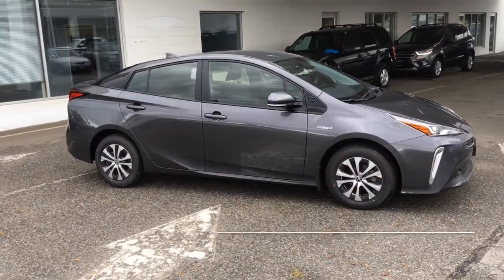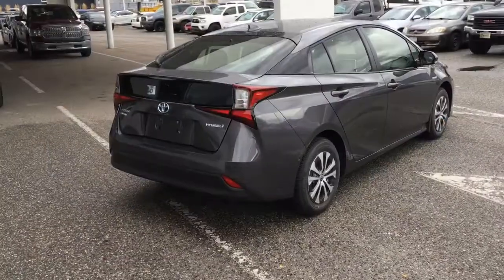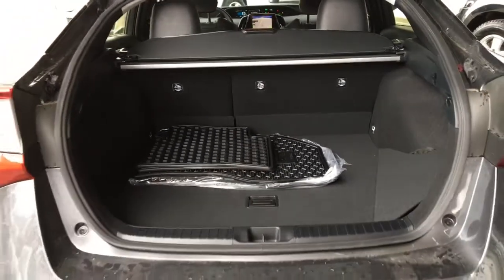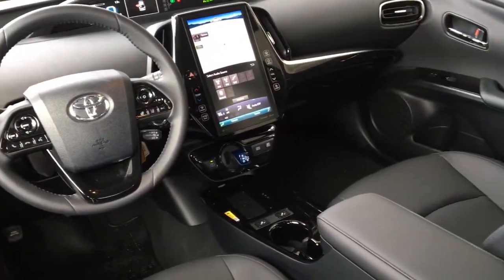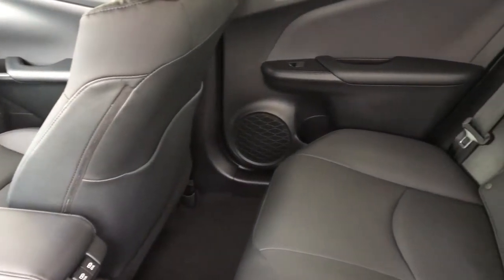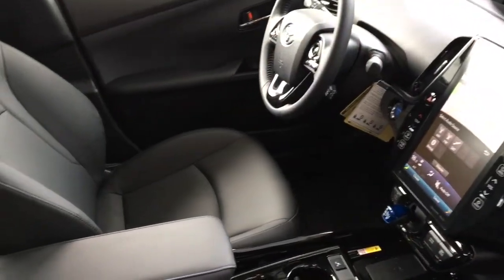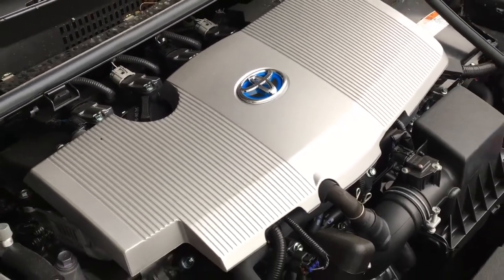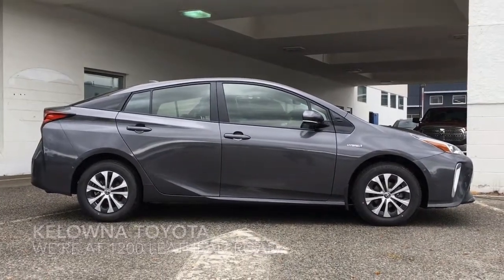Toyota Prius Technology AWD-e Magnetic Grey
Environmentally-advanced and sporty good looks the Prius features a low slung stance, low rolling-resistance tires and Prius's lowest co-efficient of drag ever (0.24) and it is the Automobile Journalists Association of Canada (AJAC) as the 2017 Canadian Green Car of the Year!
Comfort options include Air Conditioning, Cruise Control, Power Windows and Locks, Heated Seats, Power Heated Mirrors and an AM/FM/CD/MP3/WMA Display Audio System with USB, Bluetooth and a Backup Camera. Available features depending on the model include a tilt/slide moonroof, SofTex seating, an 8-way power adjustable driver's seat and rain-sensing wipers, a head-up display, blind spot monitor, alloy wheels and more. Powering the Prius is a Hybrid Synergy Drive system consisting of a 1.8 Litre, 4 cylinder engine and electric motor and continuously variable transmission. All models include Toyota's Toyota Safety Sense and Star Safety System. Don’t for to inquire about our finance and leasing options.